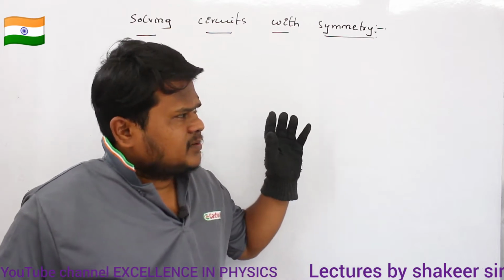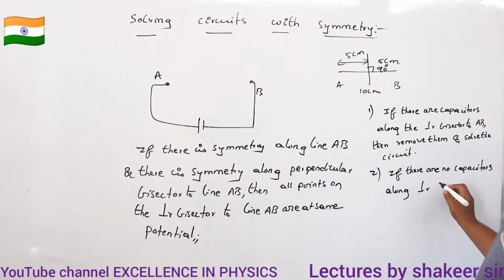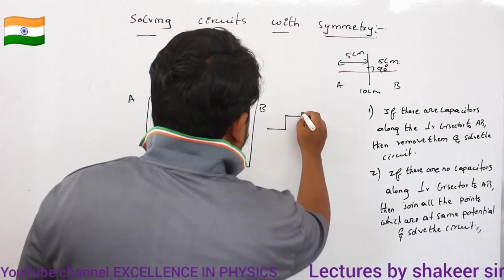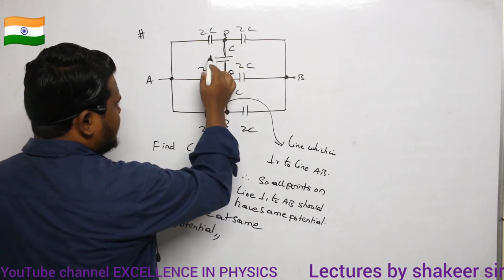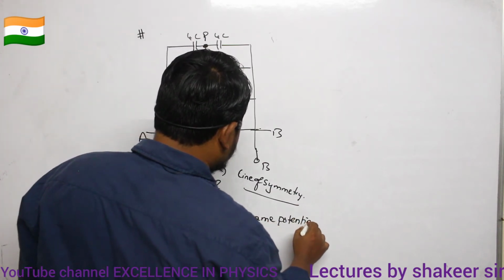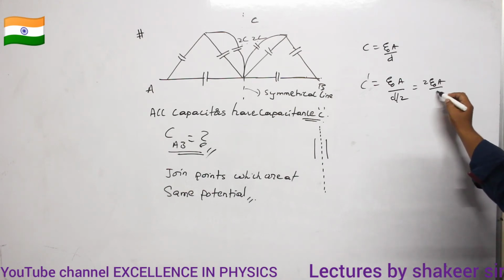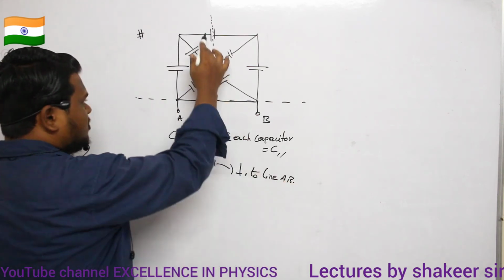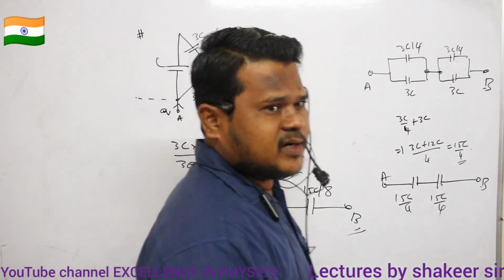SYMMETRY/SOLVING PROBLEMS WITH SYMMETRY CONDITIONS IN CAPACITIVE CIRCUITS